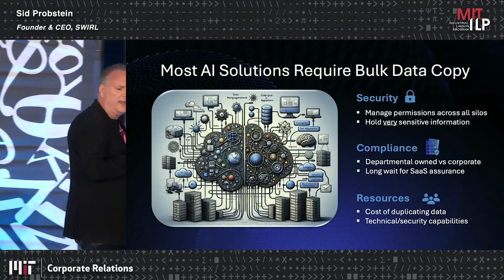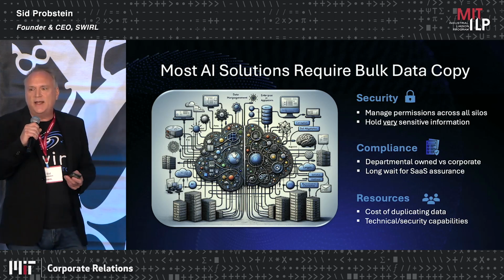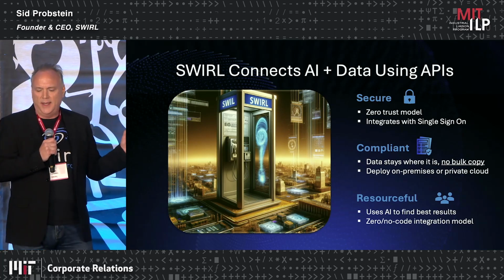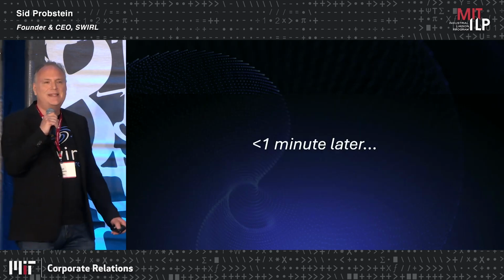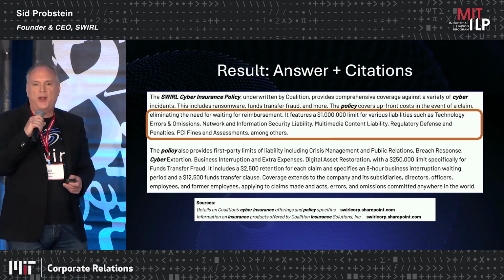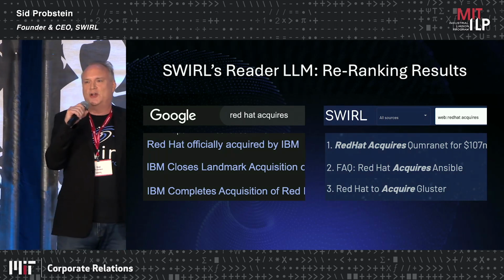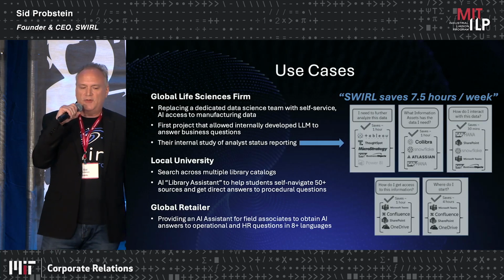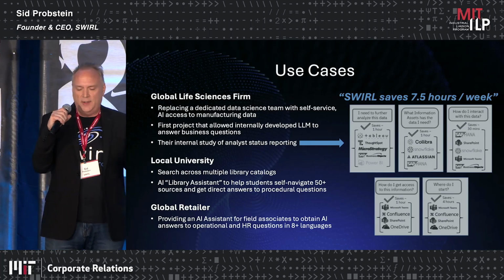Bringing AI to the data with SWIRL | MIT 2024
Tired of the Data Scavenger Hunt? SWIRL is the Answer!

Stop wasting time searching for data across multiple platforms. In this video, Sid Probstein, CEO of Swirl, introduces an AI-powered infrastructure software that ends the data scavenger hunt and provides instant insights.

With SWIRL, you can securely connect your AI to multiple data sources without the need to copy or move data. It works locally within your environment, whether it's on the edge, in your network, or in any cloud provider. SWIRL integrates with existing security protocols like single sign-on, ensuring no data duplication or new permissions needed.

Key features include:

♦️ AI-powered personalized insights
♦️ Omnichannel support (UI, API, Microsoft Teams, Slack)
♦️ Secure data access without bulk copying
♦️ Real-time, AI-driven answers to complex business questions
♦️ SWIRL is transforming industries like life sciences, retail, and education by saving hours of work and enabling self-service for data-driven tasks.

If you're part of an enterprise with over 5,000 employees, or a US government agency interested in secure AI solutions, this is for you. Explore the future of AI and data with SWIRL!